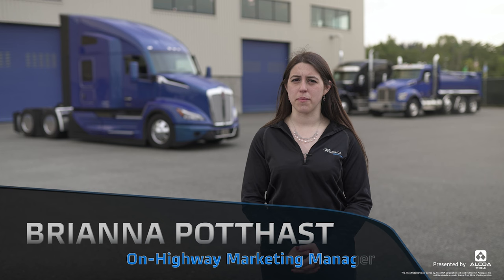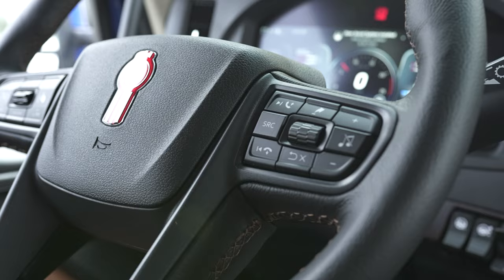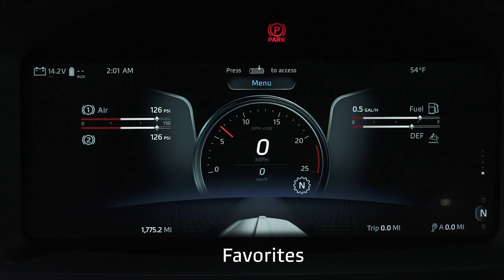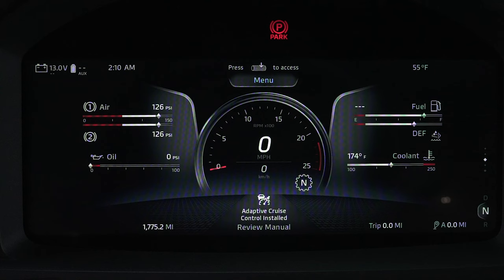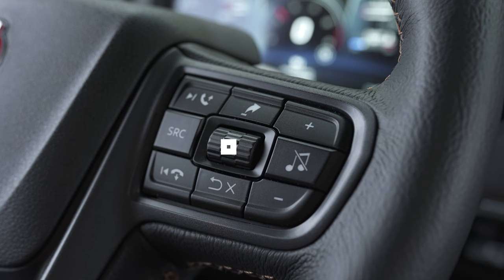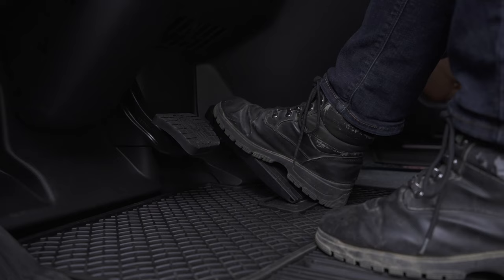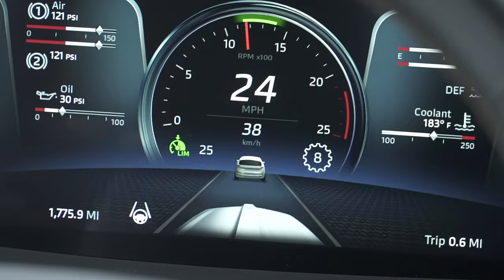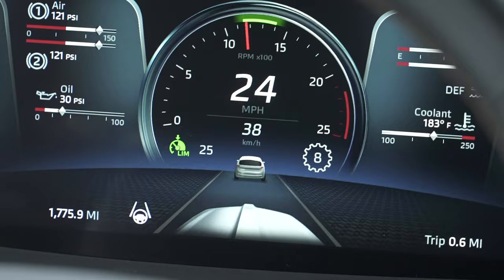T680 Next Gen Kenworth Driver Academy – Digital Display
04:  An in-depth look at the functionality of the new 15” Digital Display made available in Kenworth heavy-duty models.